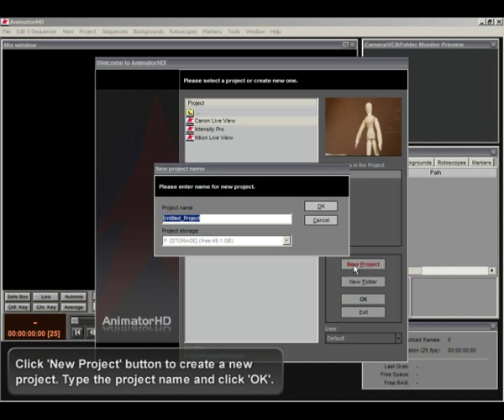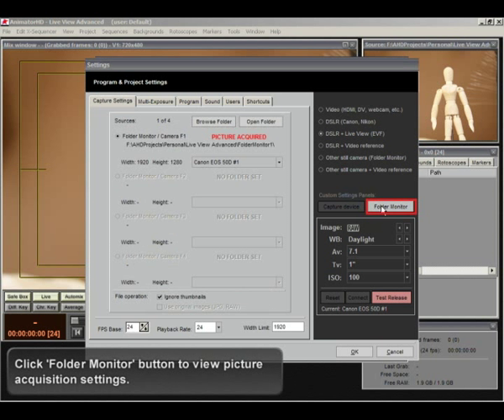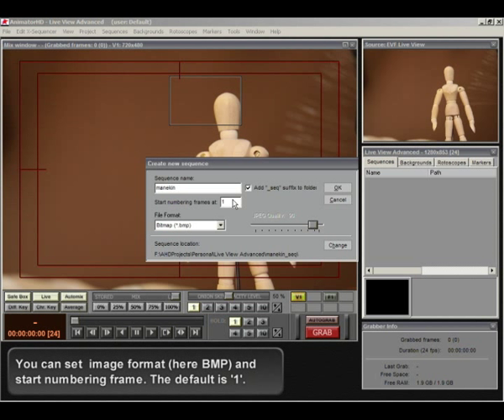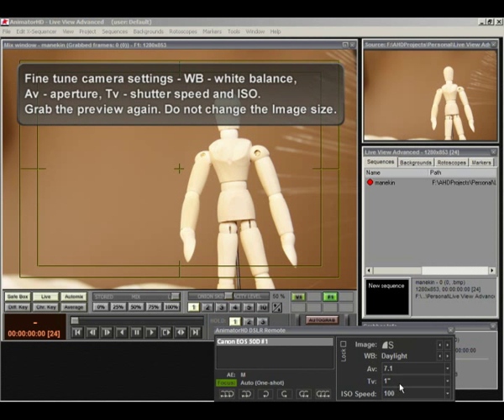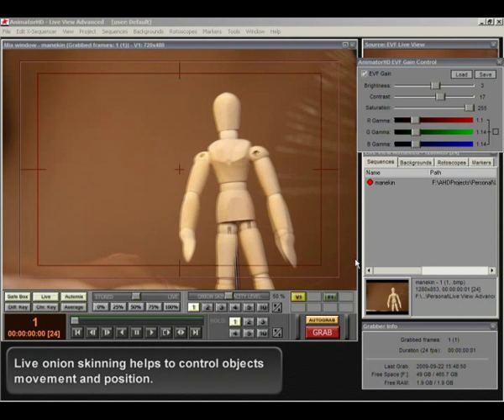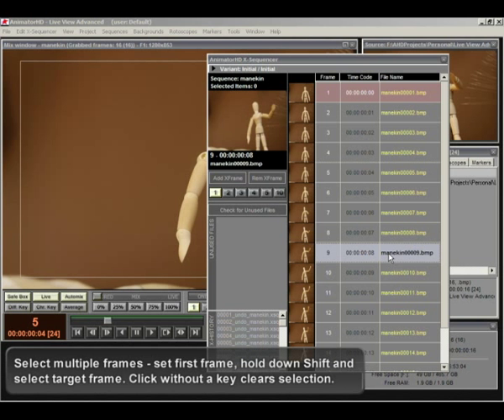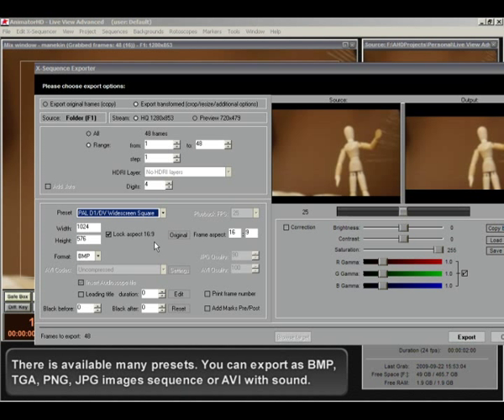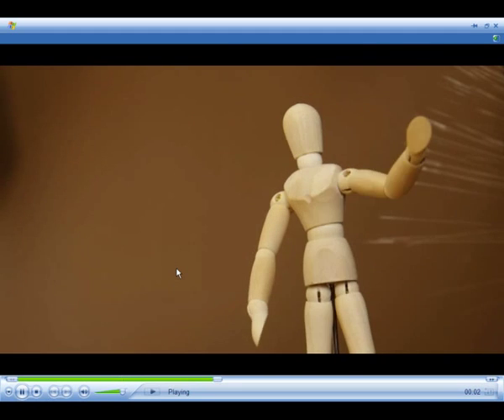AnimatorHD - Stop Motion Software - Canon and Nikon Live View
AnimatorHD - (formerly AnimatorDV) a PC based software,
frame grabber, for creating stop-motion and time-lapse animation. Can be also used on film set as a previsualization tool. Works with many sources including Canon and Nikon Live View.